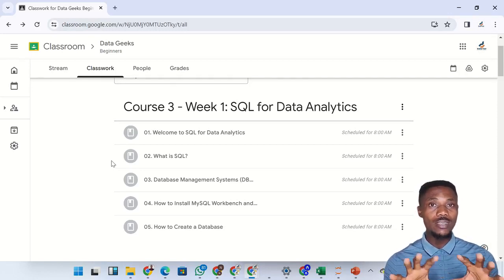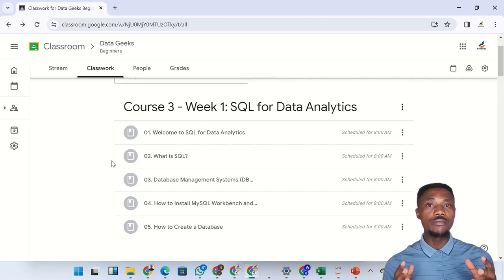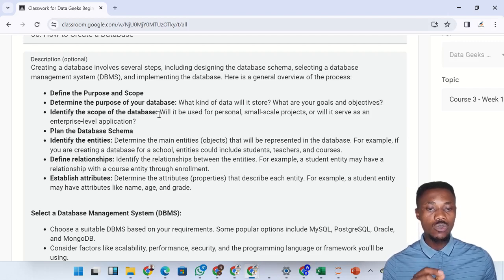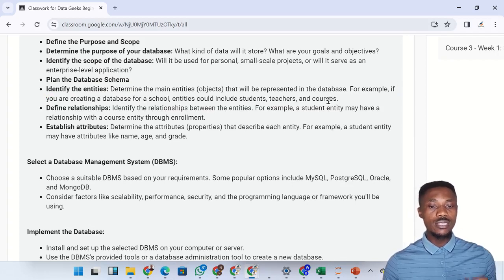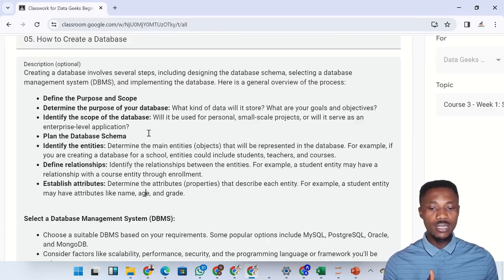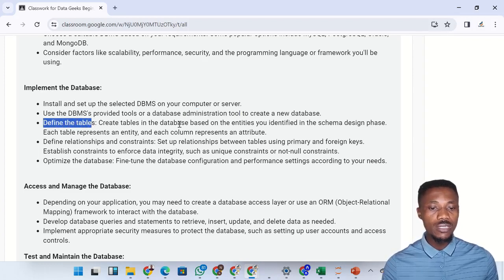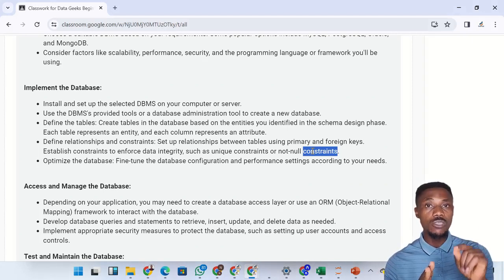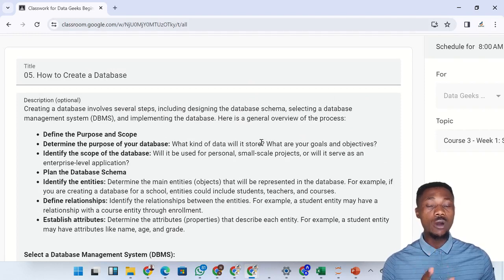Module 5 - How To Create A Database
Learn the basic requirements needed to create a server and serverless databases in this video.